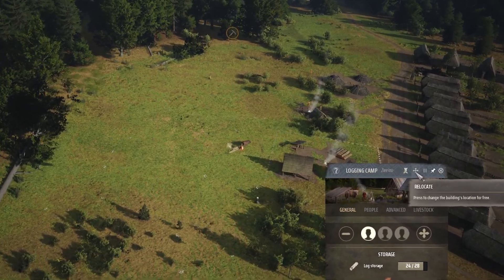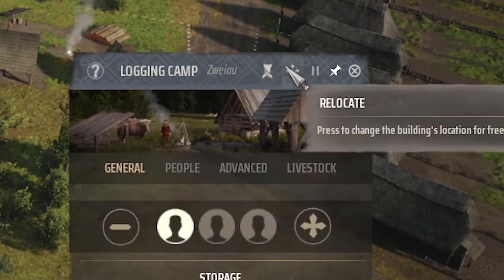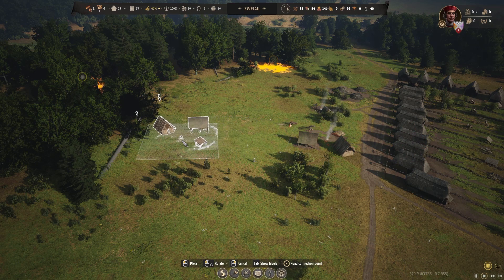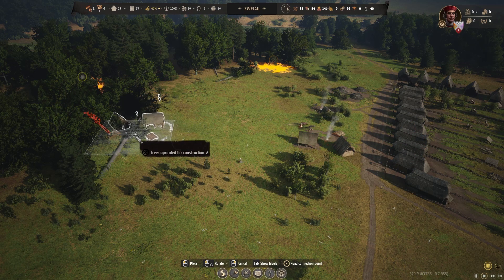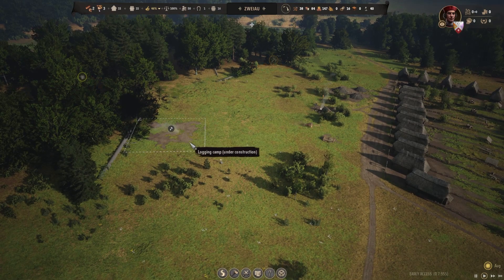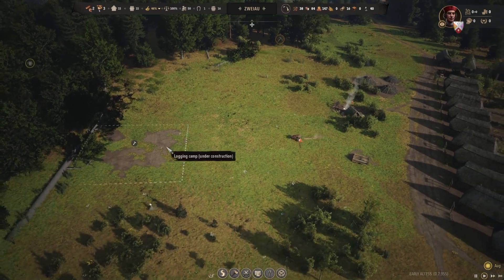How to Move Buildings in Manor Lords (Manor Lords Beginner Guide Tips & Tricks)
A simple guide on how to move buildings in Manor Lords.